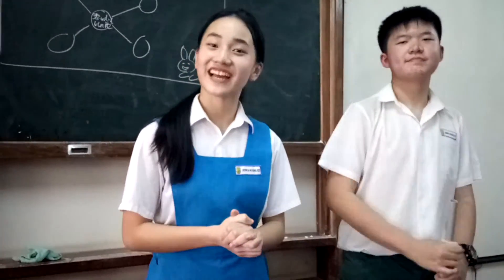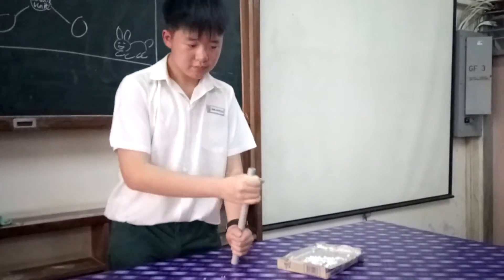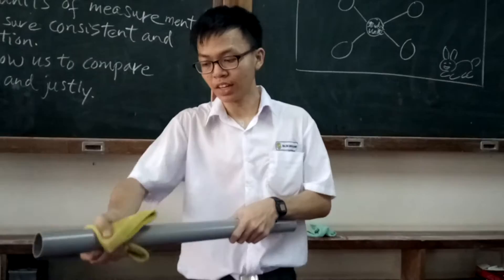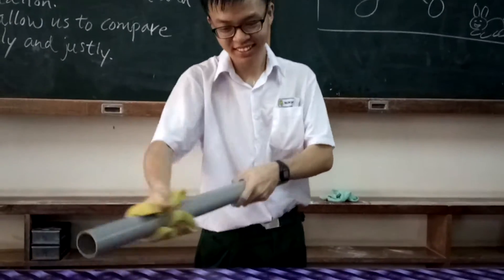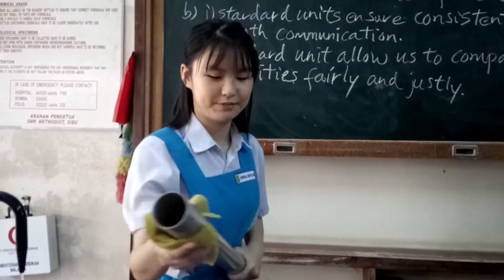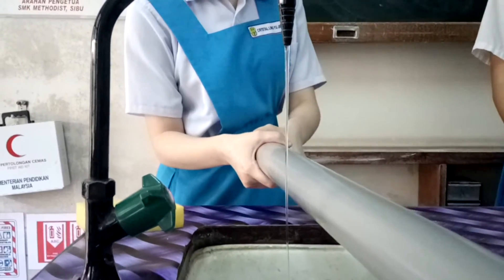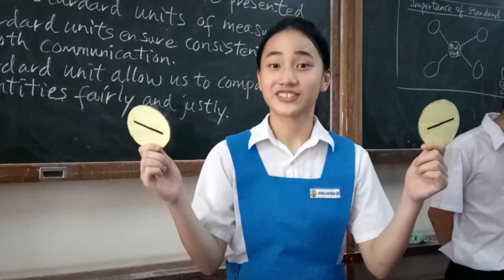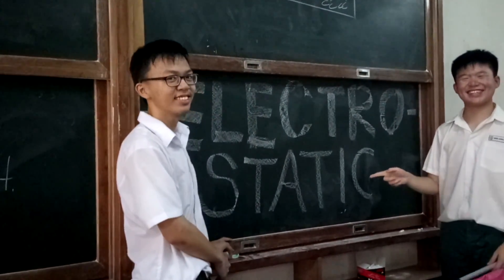SchoolLabMy Zero 2 SMK METHODIST SIBU